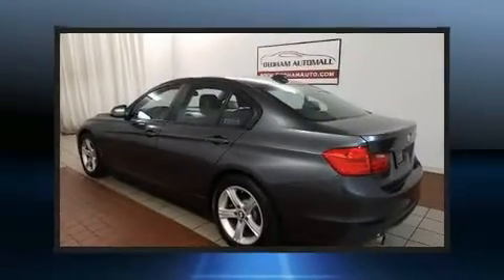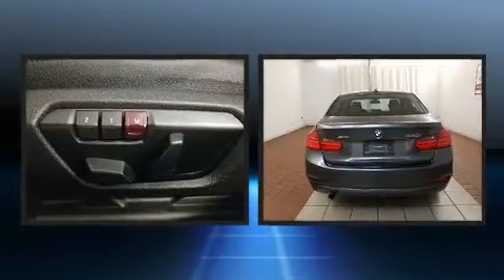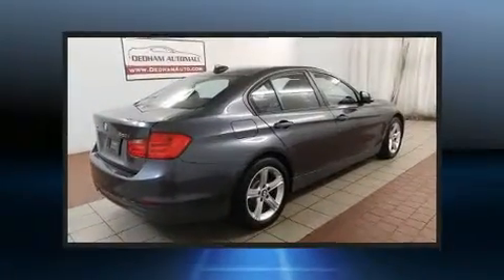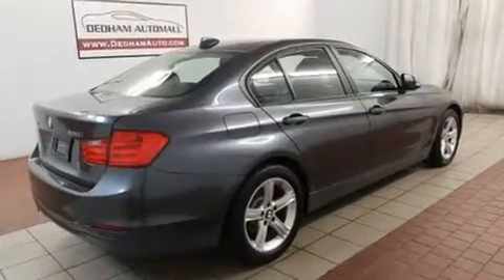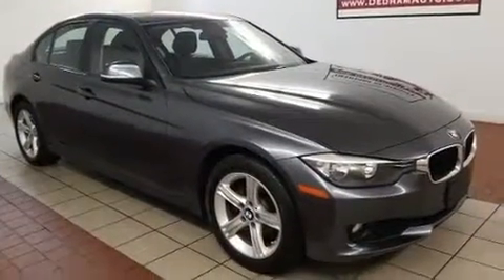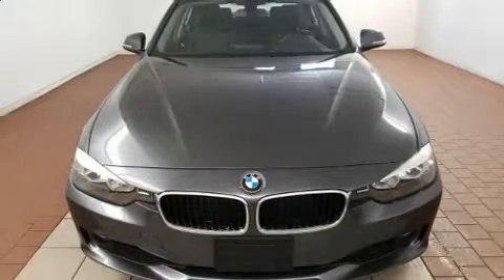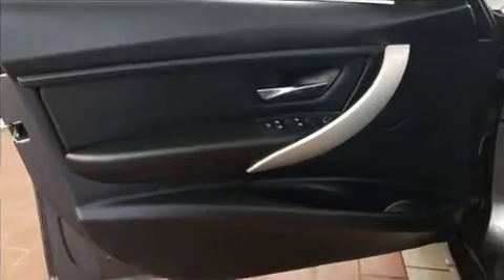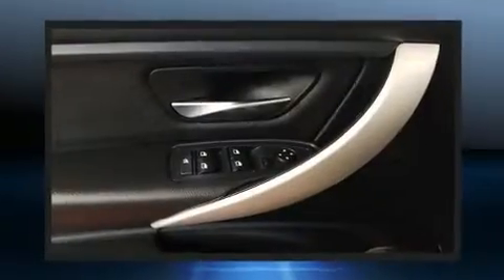2014 BMW 320i xDrive in Dedham, MA 02026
Familiarize yourself with the 2014 BMW 3-Series. It features all-wheel drive versatility, an automatic transmission, and a 2 liter 4 cylinder engine. A turbocharger further enhances performance, while also preserving fuel economy. BMW prioritized fit and finish as evidenced by: speed sensitive wipers, an outside temperature display, fully automatic headlights, power door mirrors and heated door mirrors, remote keyless entry, cruise control, and more. Premium sound drives 9 speakers, providing you and your passengers a sensational audio experience. In the event of a rollover collision, side curtain airbags provide additional protection for outboard seated passengers. We have the vehicle you've been searching for at a price you can afford. Stop by our dealership or give us a call for more information.